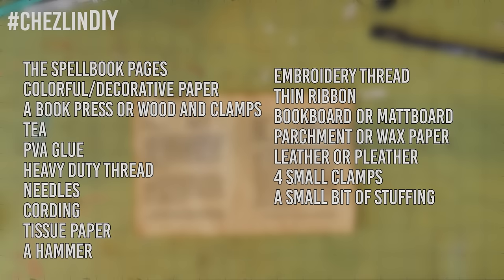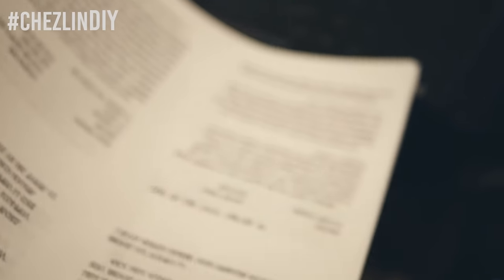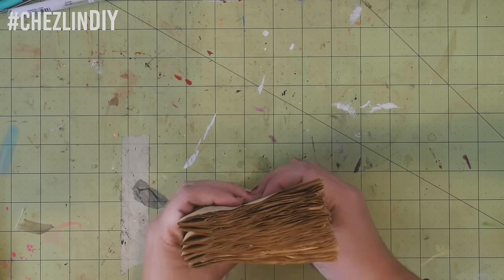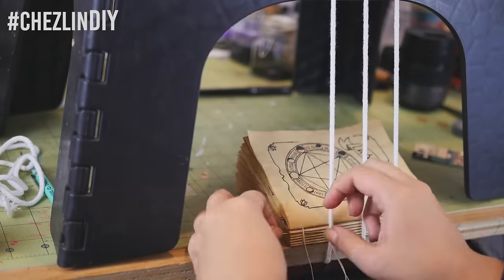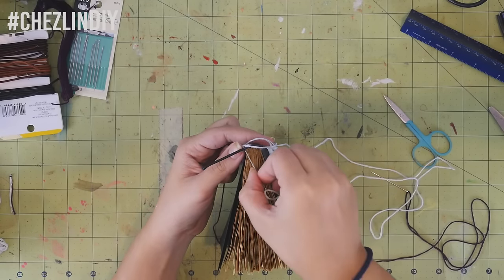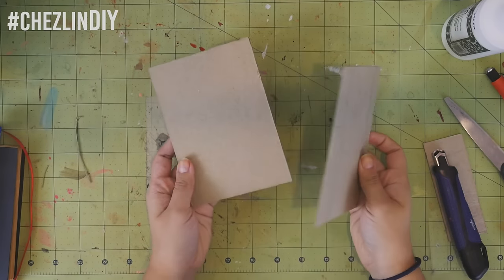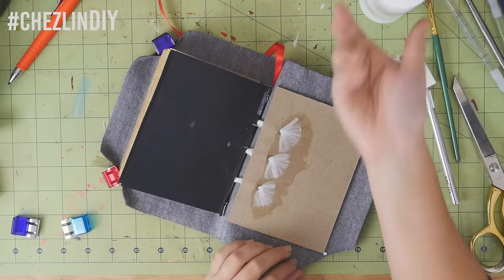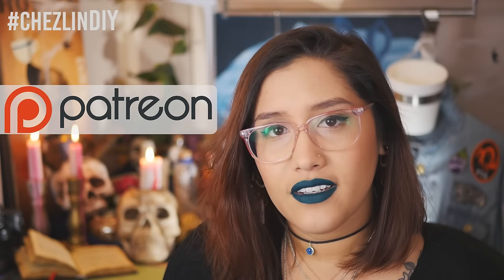How to Make a Magic Spellbook -Corded Binding-Sewn in Head/tail Bands-(P)leather Bound- ~Halloweek~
Here's how to make your very own spellbook, just in time for Halloween~

Spellbook Pages! -

･ﾟ✧◃SUPPORT ME! ▷

･ﾟ✧◃SOCIAL MEDIA! ▷